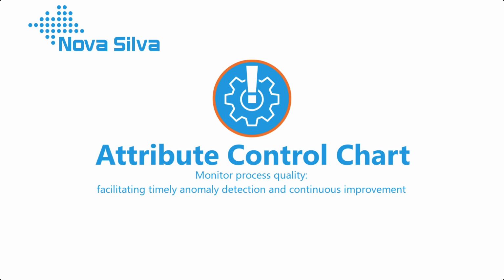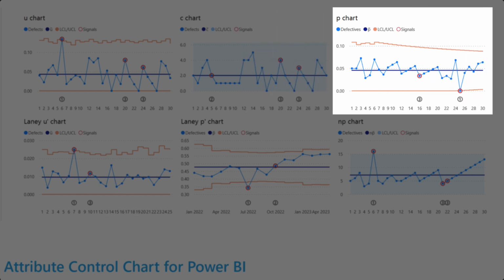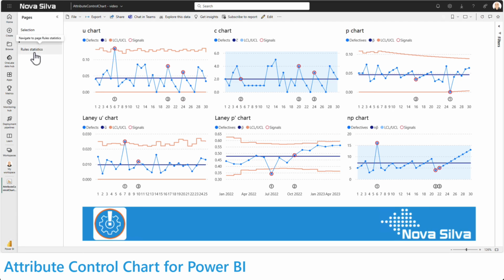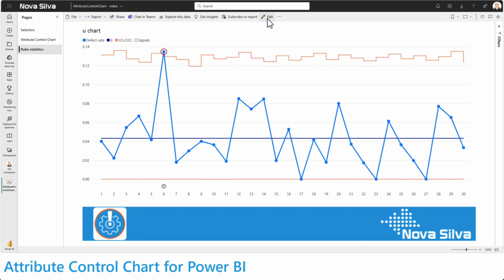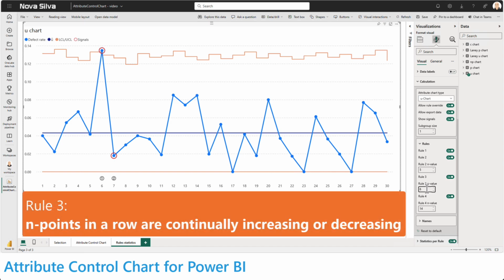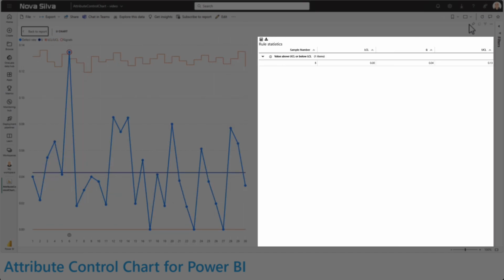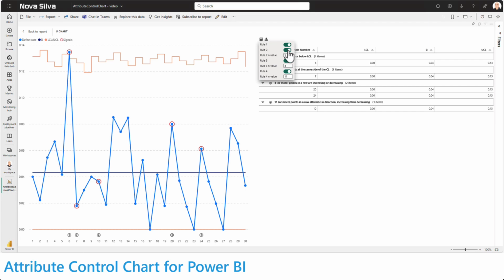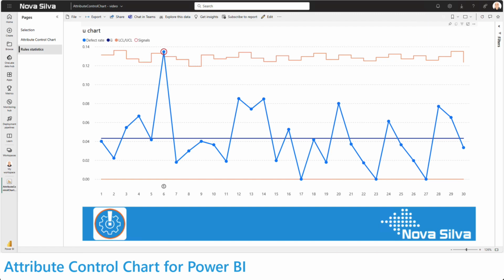Attribute Control Chart by Nova Silva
Our Power BI visual: Attribute Control Chart

More info on our Power BI Visuals?

The Attribute Control Chart in Power BI offers a comprehensive view of process quality by allowing users to monitor defects/defectives and their corresponding metrics. This visual supports six types of Attribute Control Charts, including:

c chart: Monitors the number of defects in each sample when the sample size is constant.
u chart: Tracks the number of defects per unit when the sample size varies.
Laney u' chart: A modified version of the u chart to adjust for overdispersion or underdispersion in your data.
p chart: Observes the proportion of defective items in each sample when the sample size varies.
Laney p' chart: A modified version of the p chart to adjust for overdispersion or underdispersion in your data.
np chart: Displays the count of defective items in each sample when the sample size is constant.
Benefits:

Improved process visibility: Offers a visually intuitive representation of process performance, empowering users to make data-driven decisions and drive continuous improvement initiatives.
Early detection of anomalies: Enables early detection of deviations from expected performance levels, helping to mitigate quality issues and prevent costly defects.
Enhanced collaboration: Facilitates collaboration and communication among cross-functional teams by providing a shared understanding of process performance metrics and trends.